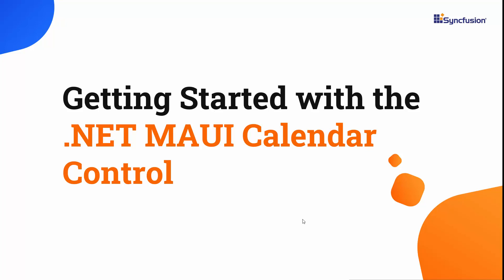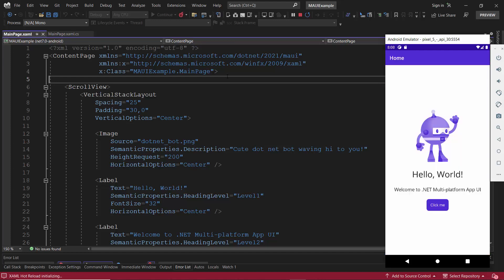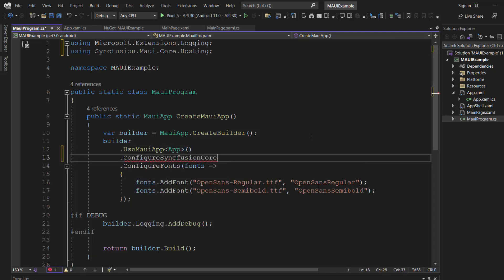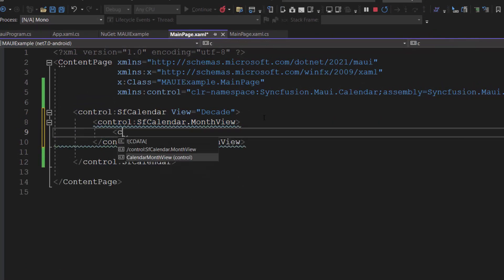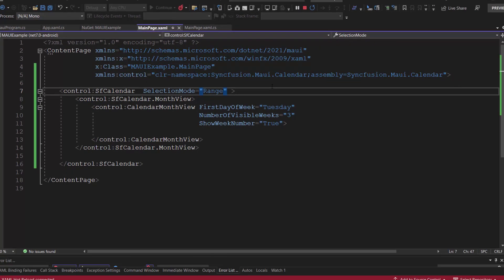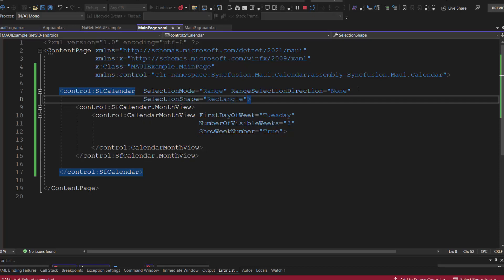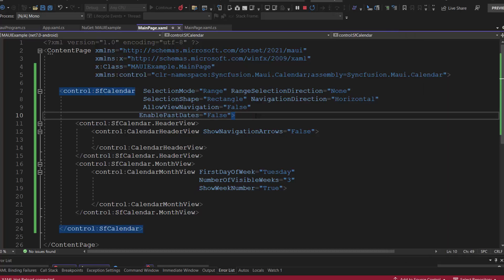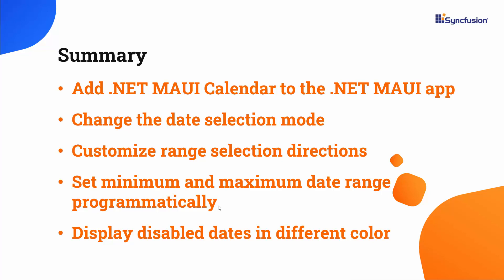Getting Started with the .NET MAUI Calendar Control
Learn how to create and configure the Syncfusion .NET MAUI Calendar control in a .NET MAUI project using Visual Studio 2022. In this video, you will learn how to add a simple .NET MAUI Calendar to a .NET MAUI app. You will see how to change the calendar view, set the first day of the week, select multiple dates in the calendar, and customize range selection and view navigation directions. You will also learn how to hide navigation arrows and set minimum and maximum dates in the calendar.

If you need a trial license key, start your .NET MAUI trial under your Syncfusion account. Then you can obtain your trial license key from the downloads page. Check if you are eligible for a free license for all Syncfusion products on our Community License page.

BOOKMARK DETAILS
[00:00] Introduction
[00:40] Create a MAUI app
[03:28] Add a MAUI Calendar control
[04:17] Change calendar view
[04:40] Change first day of week
[05:52] Select multiple dates
[06:43] Customize range selection direction
[08:10] Customize view navigation directions
[08:34] Hide navigation arrows
[09:33] Set minimum and maximum date range
[10:01] Customize the calendar header and views